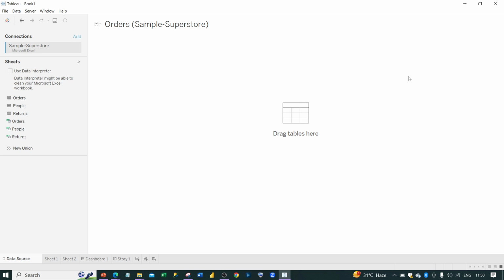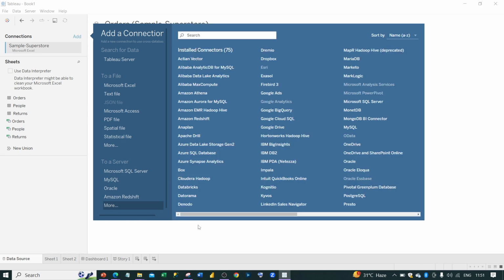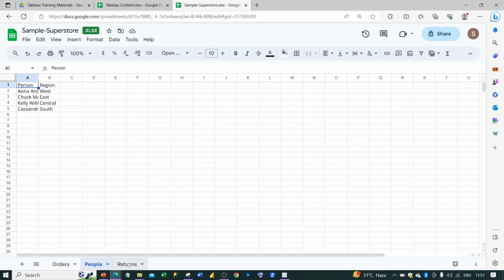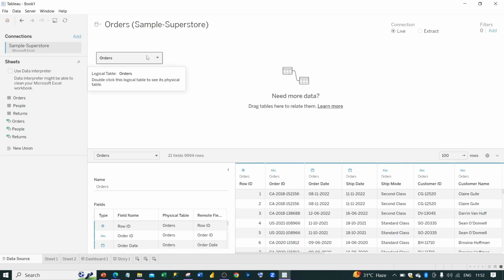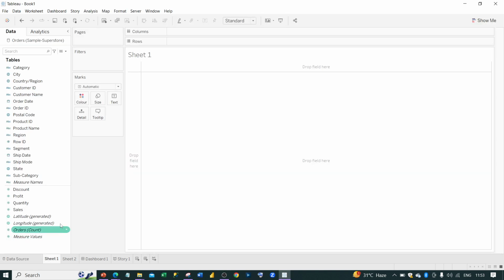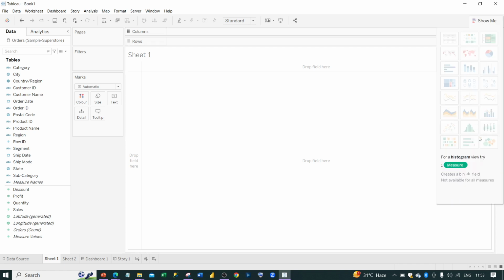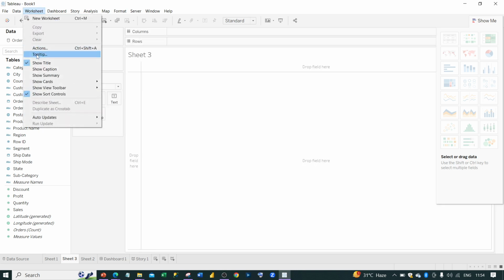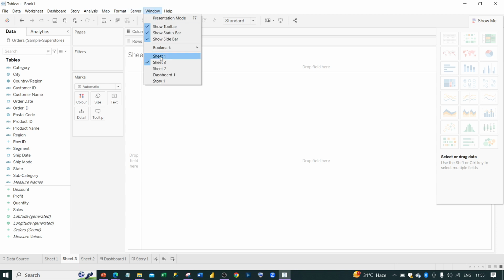3.Tableau Desktop Work Interface and Canvas